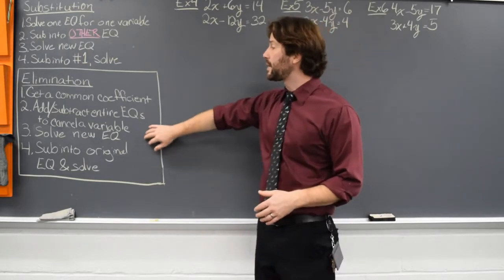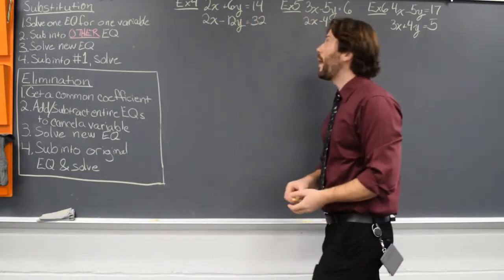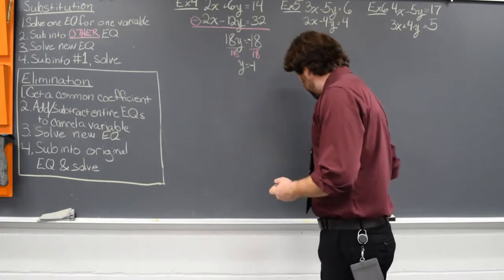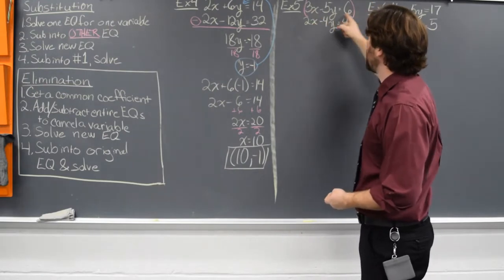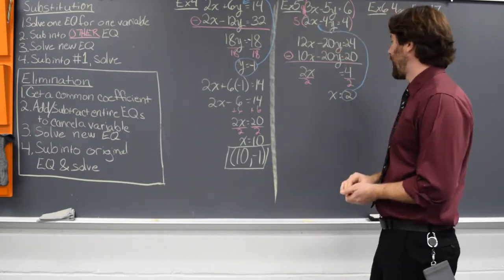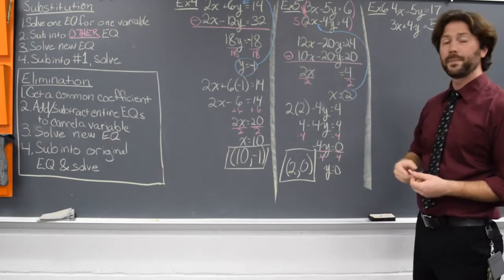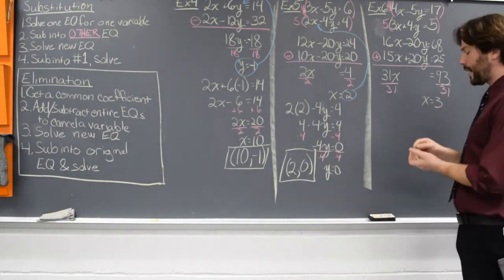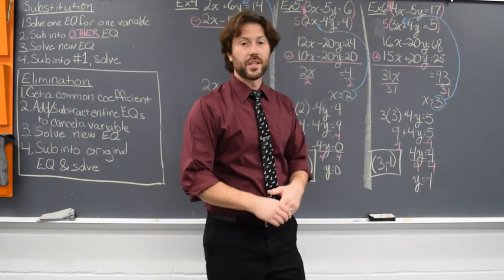Solving Systems of Linear Equations by Elimination